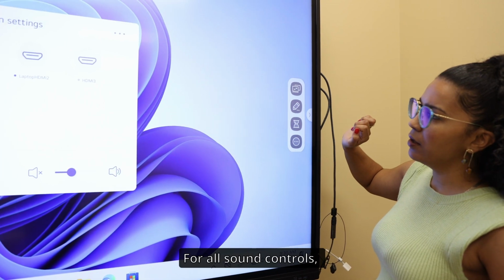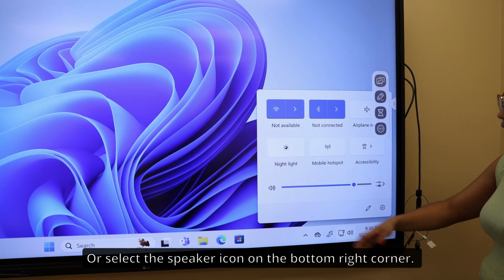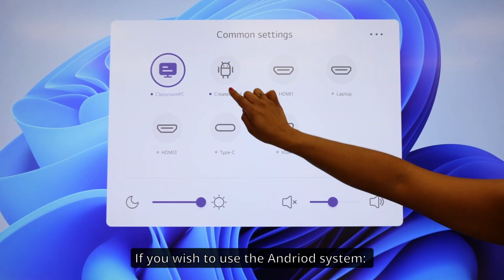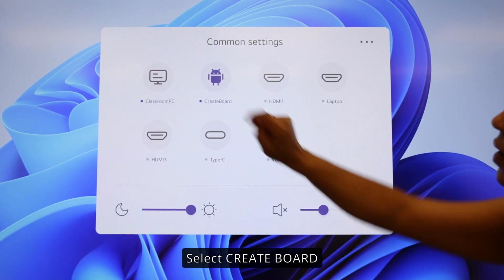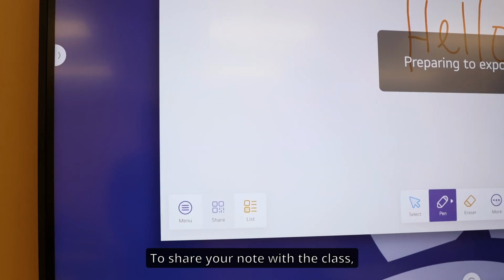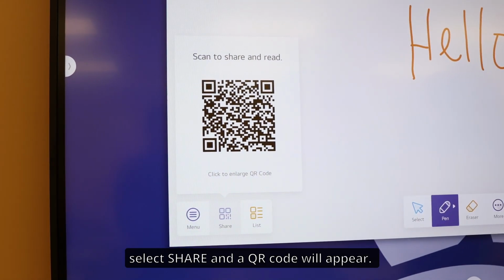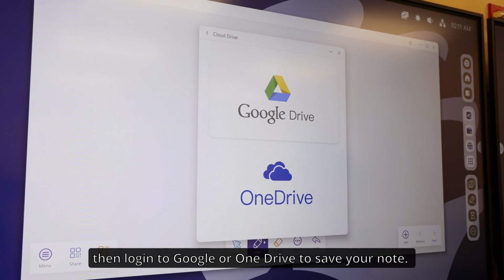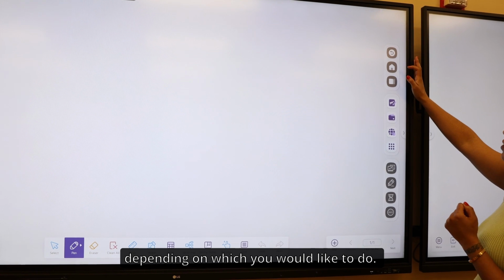How to Use Classroom Technology - Bertolon School of Business